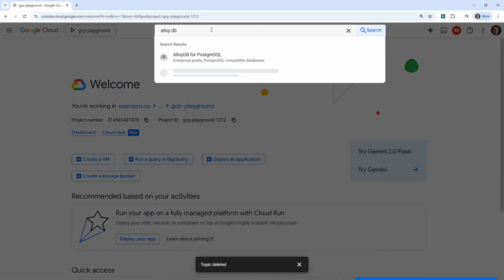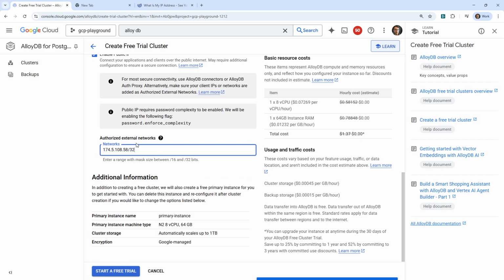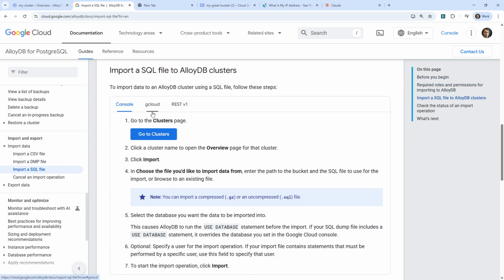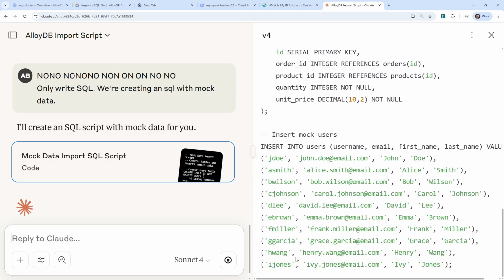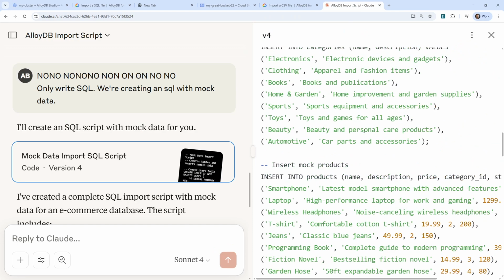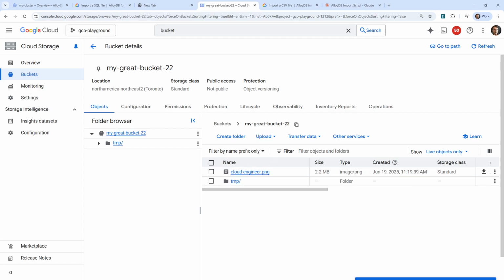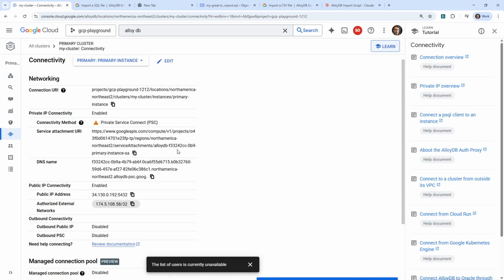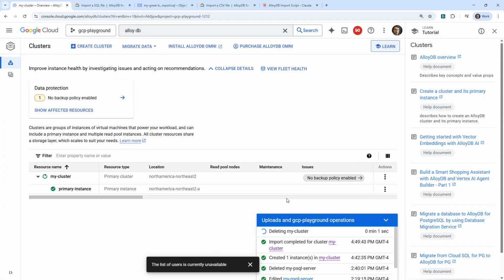GCP ACE AlloyDB Follow Along